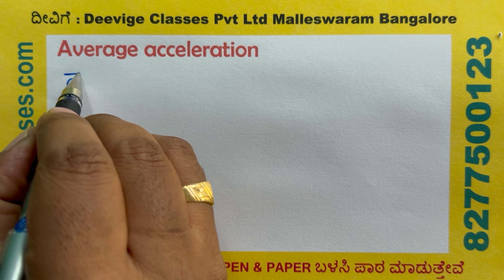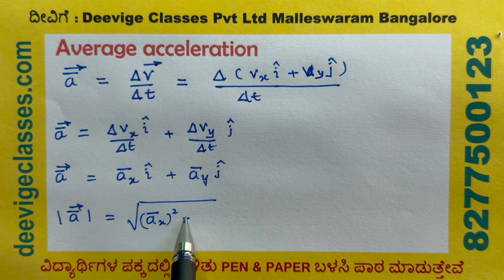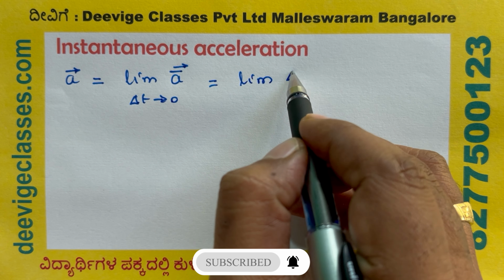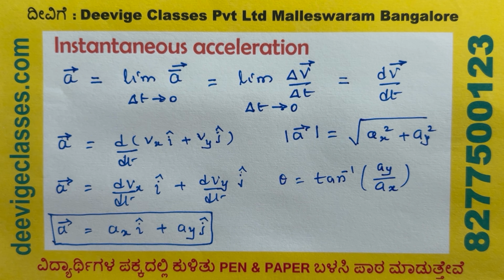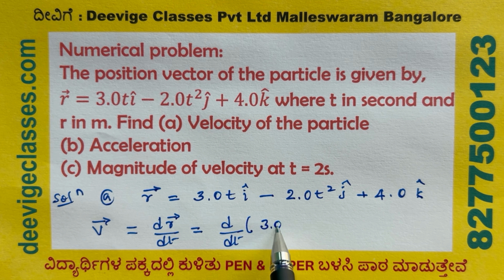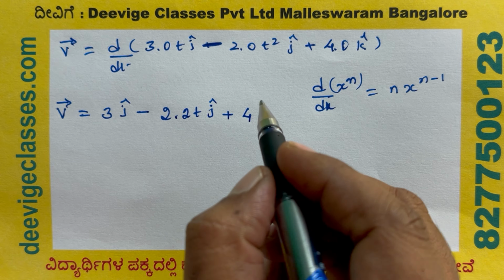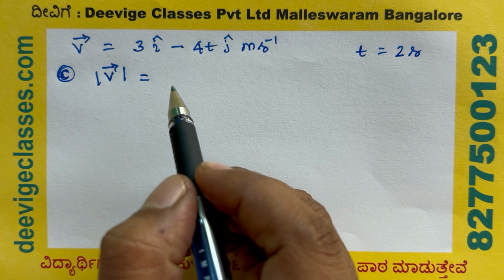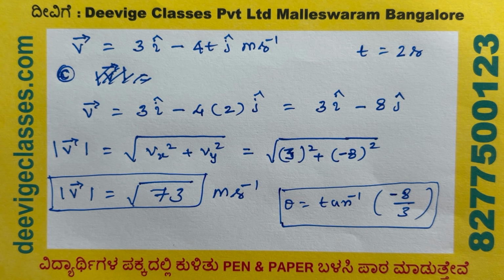Motion in a Plane | Part 13 | Physics | I PUC, 11th CBSE Boards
In Part 13, Prof. Prasanna Sir explains Relative Motion in two dimensions. Understand how the motion of objects appears from different frames of reference. Learn the essential concepts of relative velocity, and how objects move in relation to each other in complex scenarios. This crucial concept will allow you to analyze the movement of objects in diverse environments, making it essential for problem-solving in physics.

Key Topics Covered:

Understanding relative motion in different frames of reference
Concept of relative velocity in two dimensions
Applications in real-life scenarios and physics problems
Solving relative motion problems with velocity components

Timestamps:
00:00 - Intro
01:23 - Average acceleration
05:42 - Instantaneous acceleration
09:19 - The position vector of th particle is given by, r=3.0ti^ −2.0t²j^ +4.0 k^